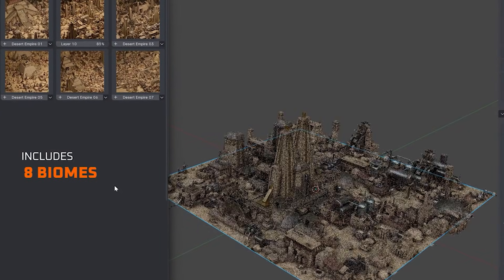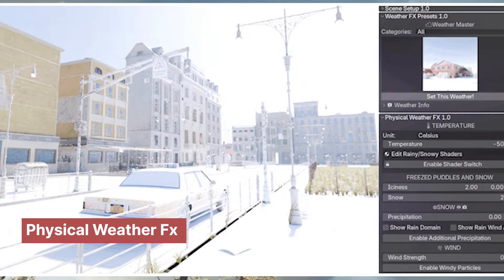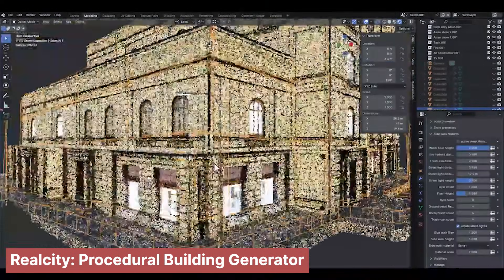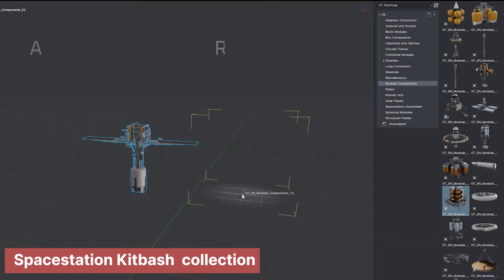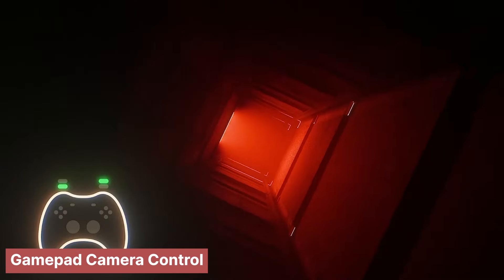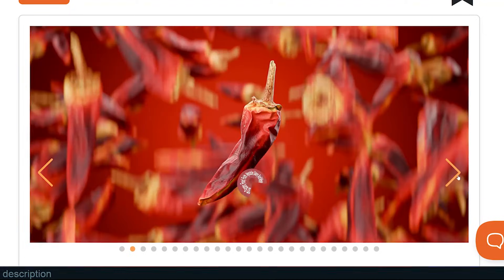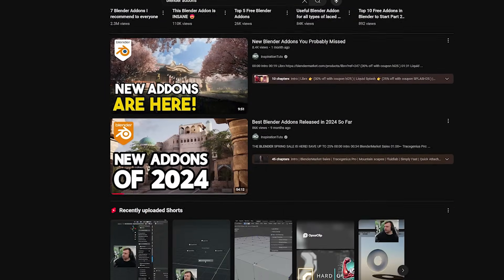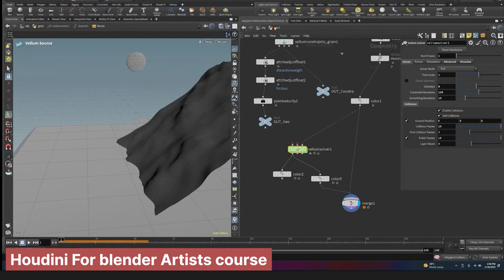New and Fresh Addons for blender artists